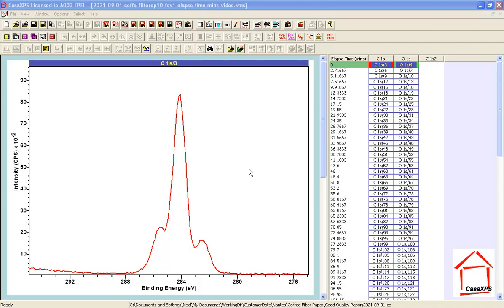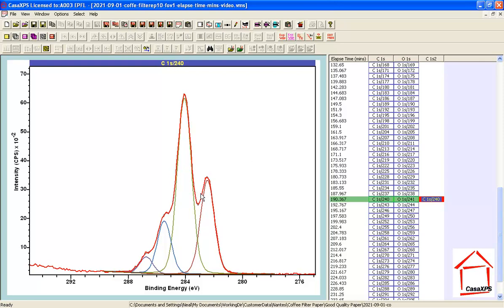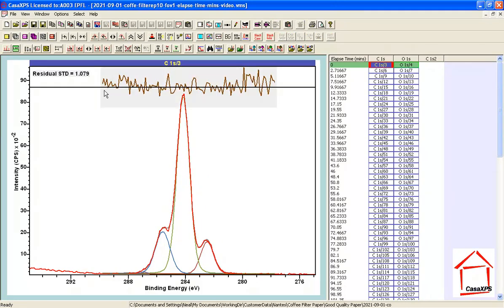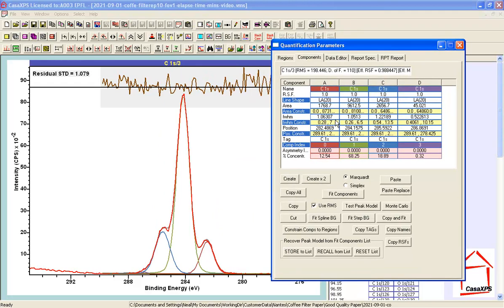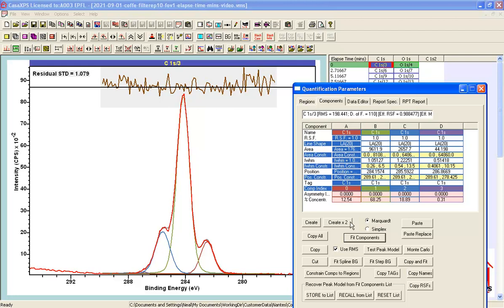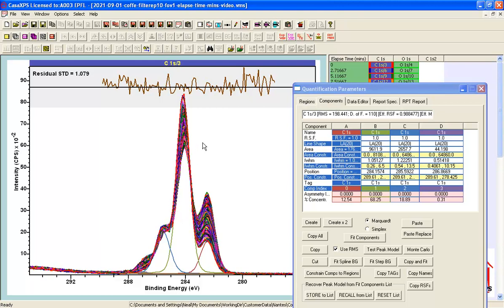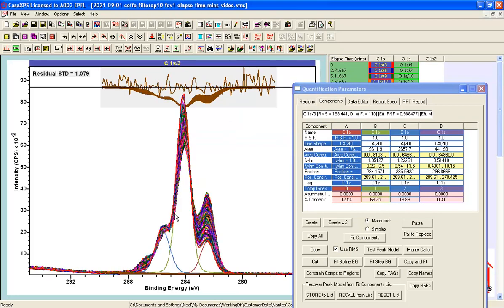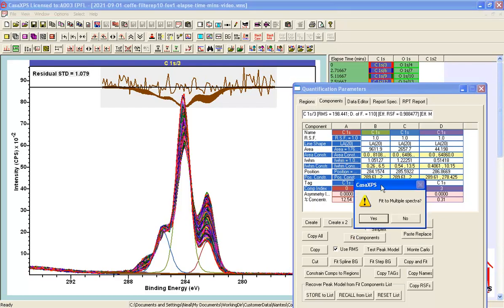Estimating FWHM and Energy for Components to a Peak Model using Multiple Spectra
Applied Surface Science 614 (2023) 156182

A method is described in this video by which an estimate for common FWHM and Energy for components in a peak model is obtained by fitting the peak model to multiple spectra simultaneously in a least squares sense. The approach described applies to sets of spectra all of which exhibit common chemistry and for which energy calibration has been performed.

Data in this video were recorded from a cellulose material by Vincent Fernandez (CNRS IMN Nantes)